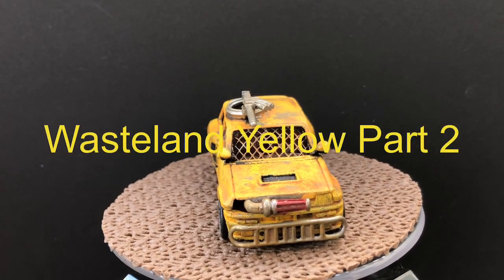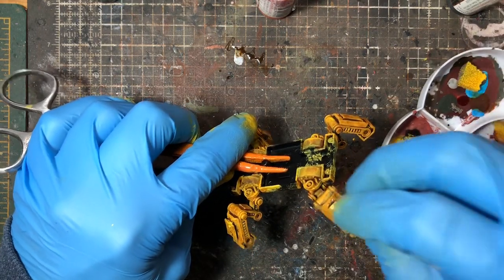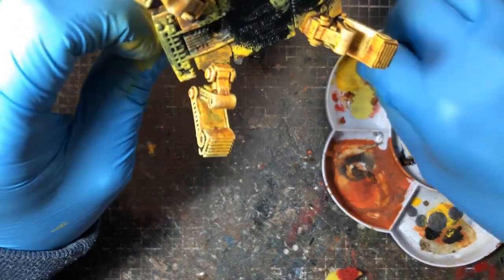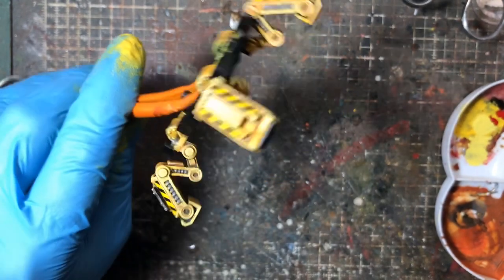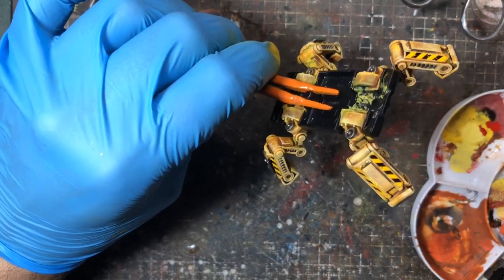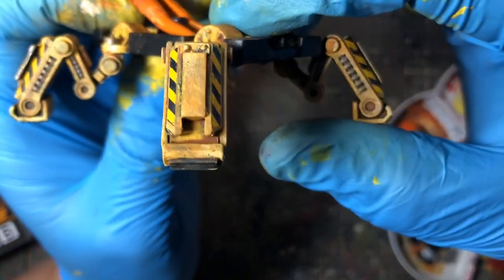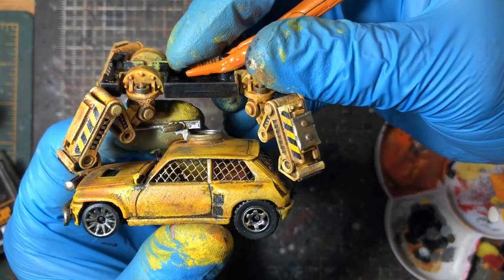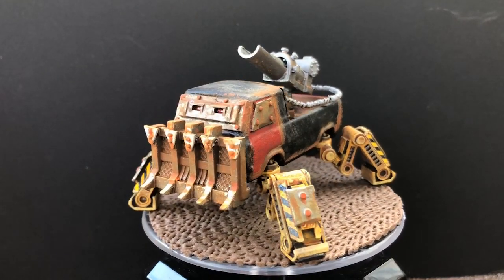Wasteland Yellow Gaslands Painting Tutorial Part 2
How I paint yellow on my Post Apocalyptic builds for Gaslands and Autokill.